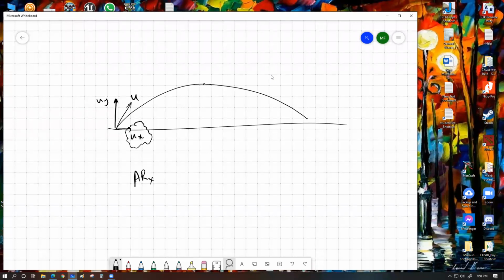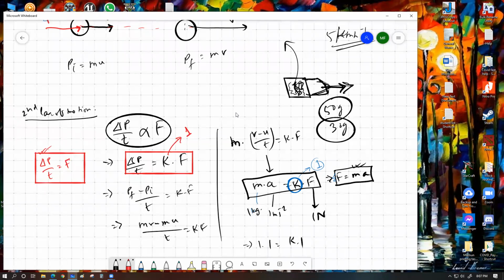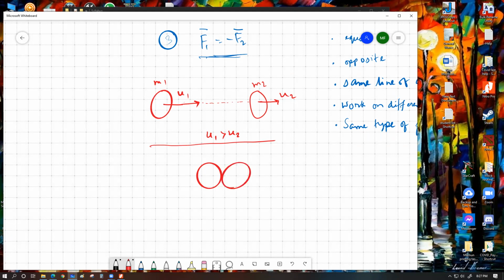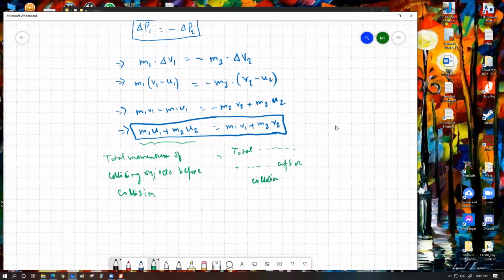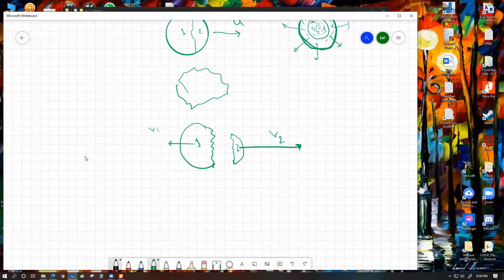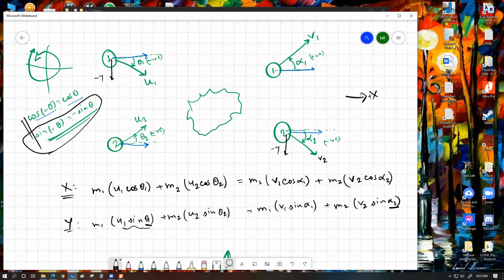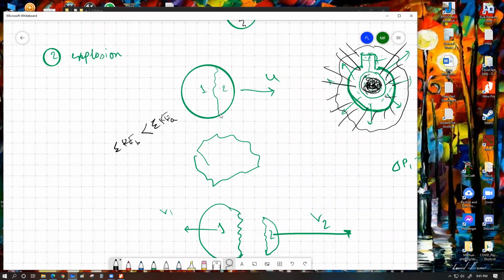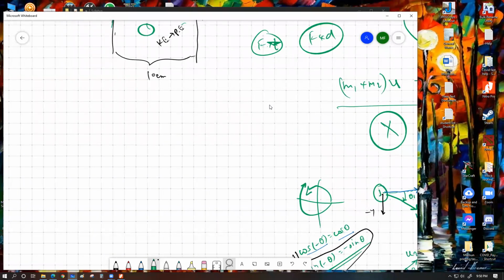Kinematics & Momentum lec 3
Thanks!!

the video for momentum definition! (watch at your own risk/interest)